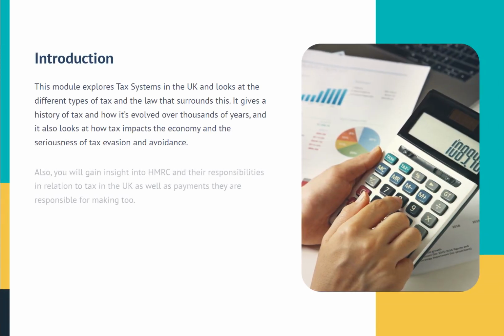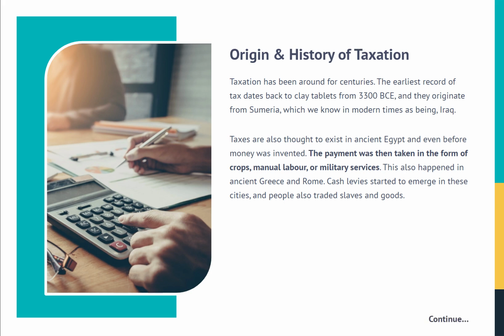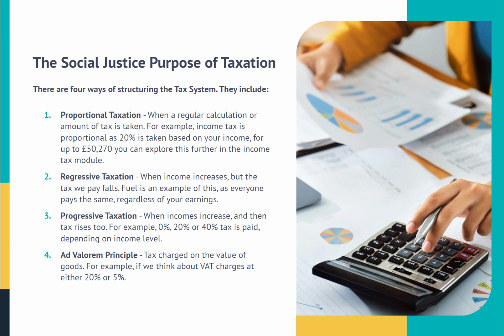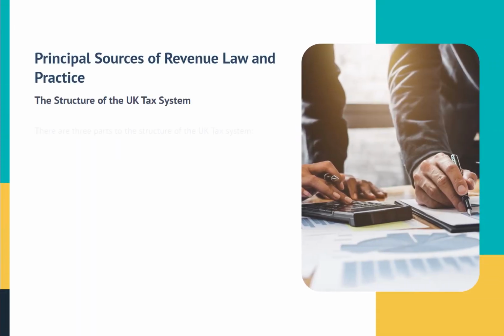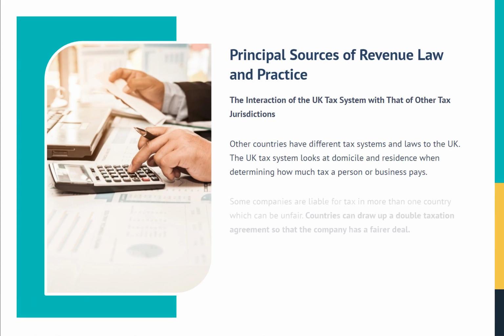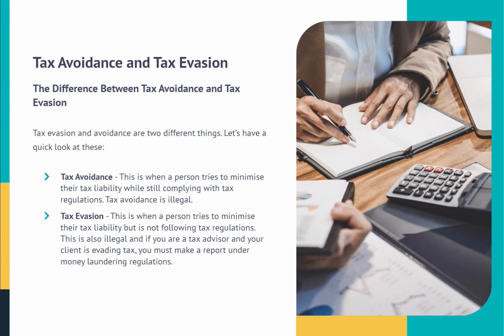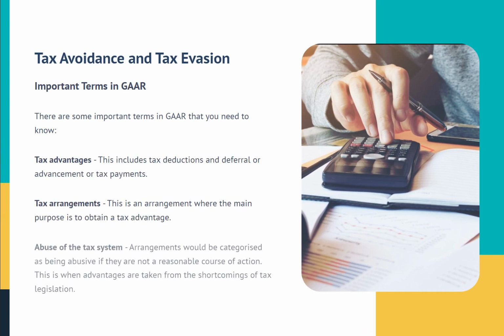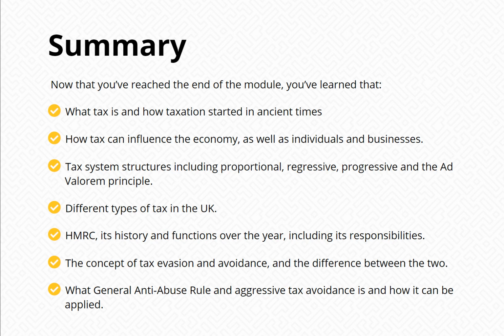Tax System and Administration in the UK l Tax Accounting Course l Training Express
Welcome to an insightful journey into the tax system and administration in the United Kingdom, where we unravel the complexities of fiscal policies and governmental procedures. In this educational video series, we provide an in-depth exploration of how taxes are levied, collected, and managed in the UK, covering various types of taxes including income tax, value-added tax (VAT), corporate tax, and more. From understanding tax laws to navigating tax filing processes, our aim is to equip viewers with valuable knowledge about their rights, responsibilities, and opportunities within the UK tax system. Whether you're a taxpayer, business owner, or simply curious about fiscal matters, join us as we demystify the intricacies of taxation in the UK.